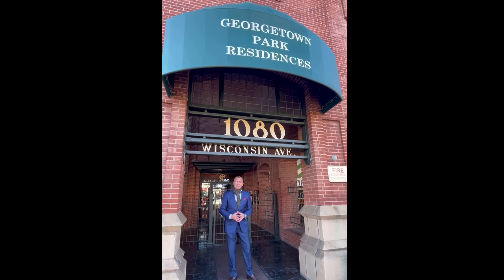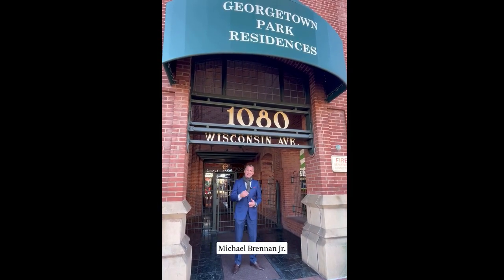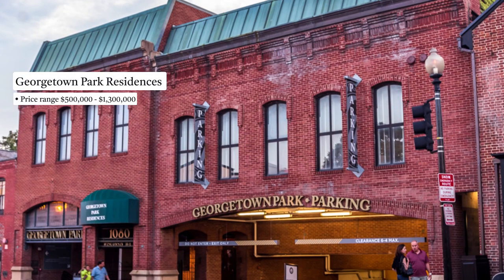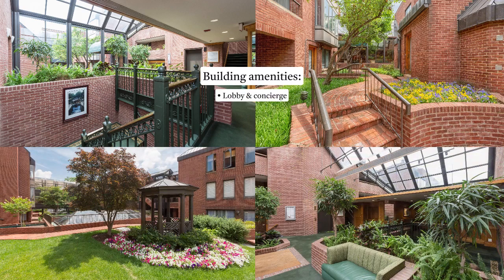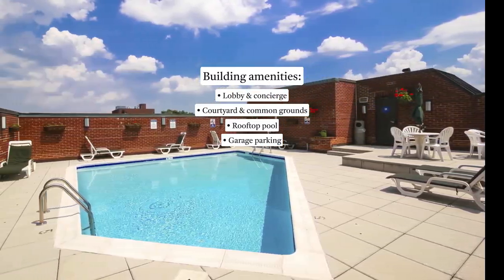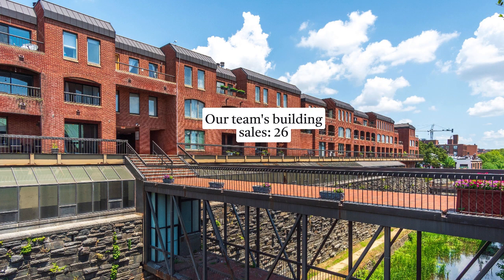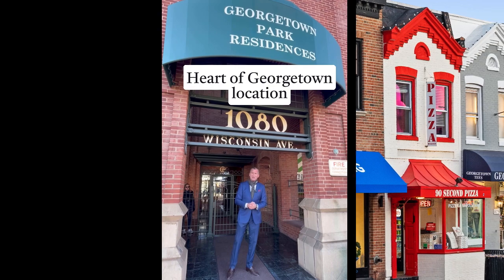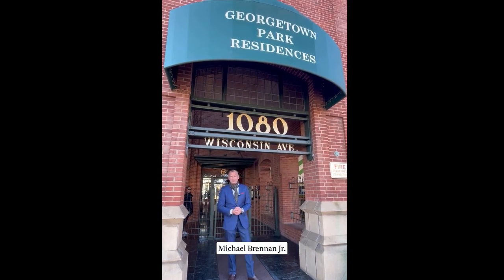Georgetown Park Residences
Building Spotlight - 1080 Wisconsin Avenue NW